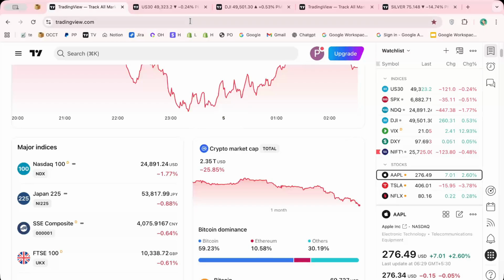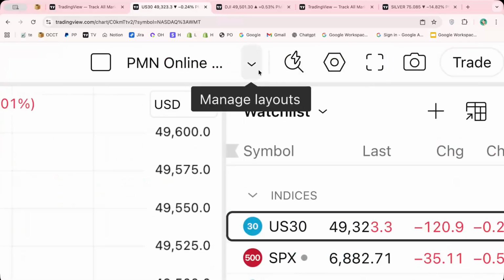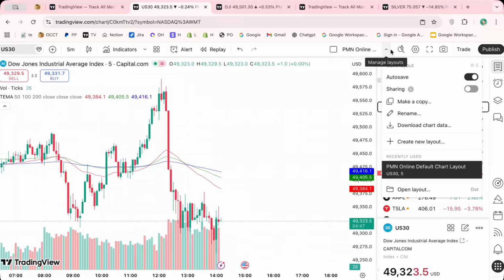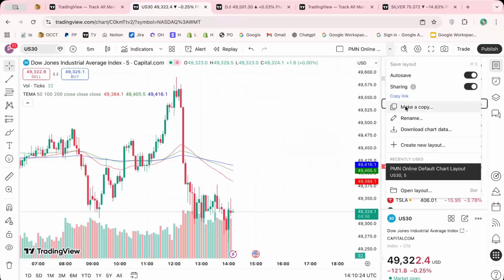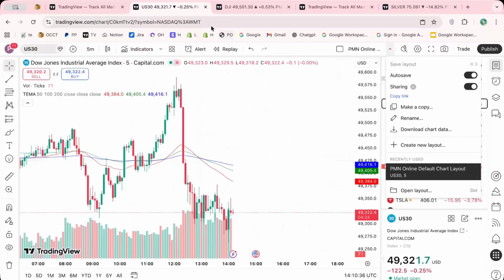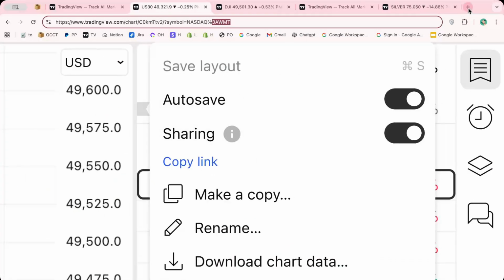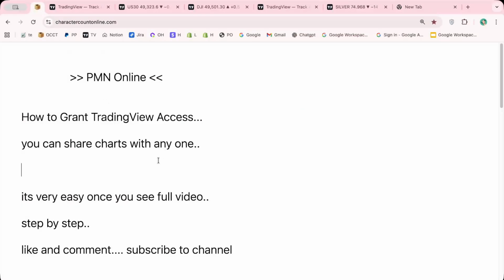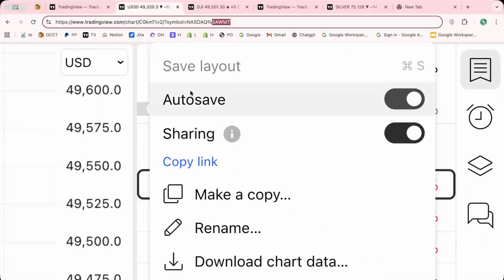How to Grant TradingView Access, Share Charts Easily 2026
In this video I have shown How to Grant TradingView Access, Share Charts Easily 2026. If you want to share your TradingView charts with friends, teammates, mentors, or clients, this step-by-step guide explains all the correct methods. You’ll learn how to share chart links, publish ideas, manage privacy, and understand what “access” really means on TradingView.

You’ll learn:

How to share TradingView charts using links.

How to publish ideas publicly or privately.

Difference between sharing charts and granting account access.

How to control privacy and visibility settings.

Best practices for sharing charts safely in 2026.

Perfect for TradingView users, traders, educators, and teams who collaborate or share analysis.

Timestamps:
0:00 – Introduction
0:25 – Chart Sharing Options
0:55 – Share Chart Link
1:25 – Publish Idea Explained
1:55 – Privacy & Safety Tips
2:16 – End